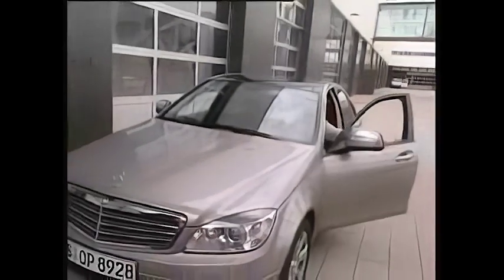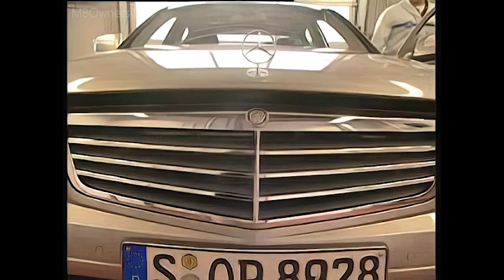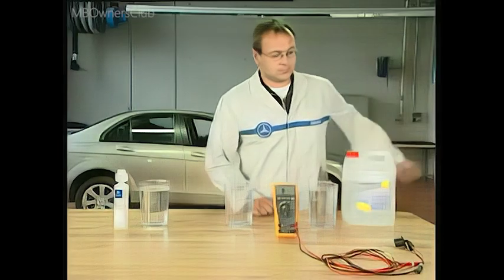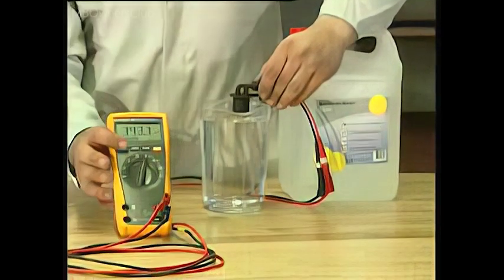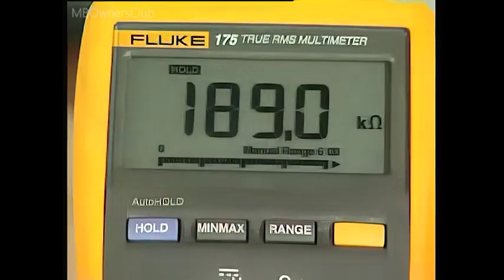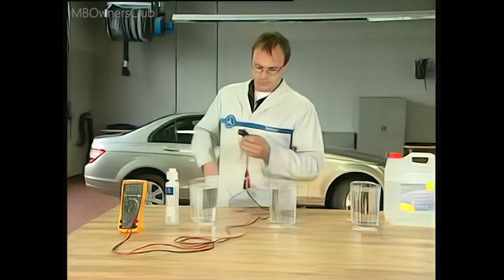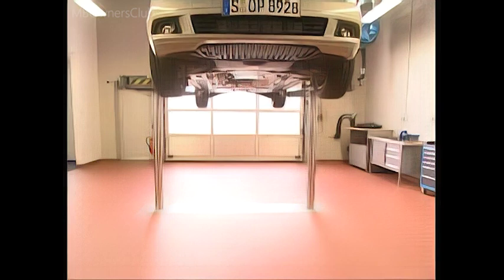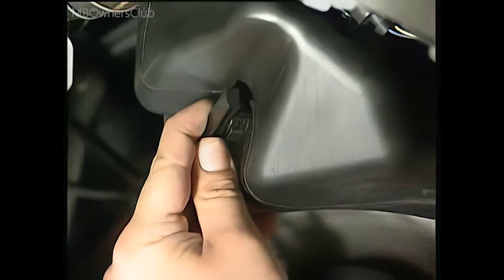Mercedes-Benz C-Class (W204) Washer Fluid Sensor Issue: How to Fix the Problem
In this video, we will be discussing a common issue with the windshield washer fluid level sensor on the Mercedes-Benz C-Class (W204). The problem occurs when the display message indicates that the driver needs to add washer fluid, but the reservoir is already full. This issue can be caused by the use of low conductivity fluid such as distilled or deionized water. We will show you how to fix this issue by replacing the incorrect fluid with a mixture of special Mercedes-Benz washer concentrate and tap water, which has a higher conductivity and will allow the sensor to function properly. We will guide you through the process of accessing the washer fluid reservoir, detaching the hose, draining the fluid, refilling the reservoir with the correct mixture, and reattaching the hose. With this tutorial, you can easily fix the washer fluid sensor issue on your Mercedes-Benz C-Class (W204).